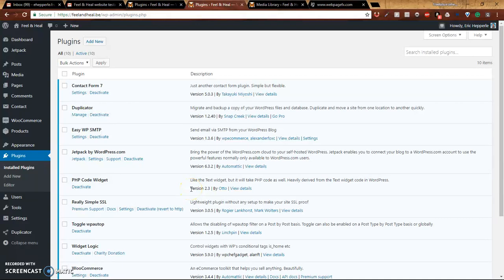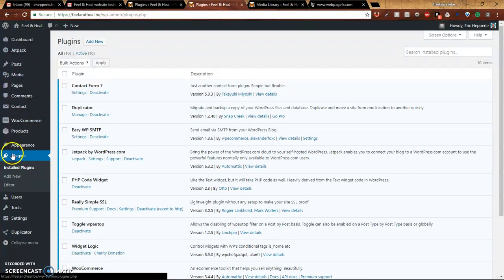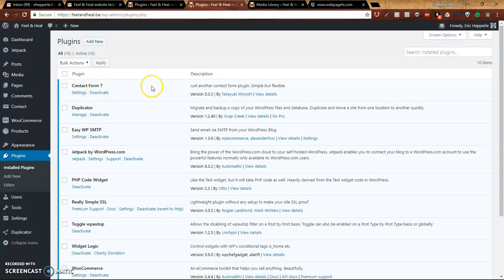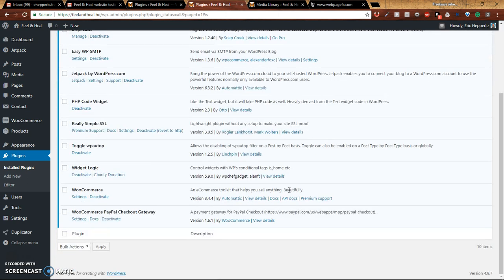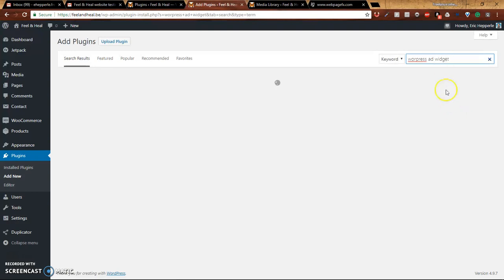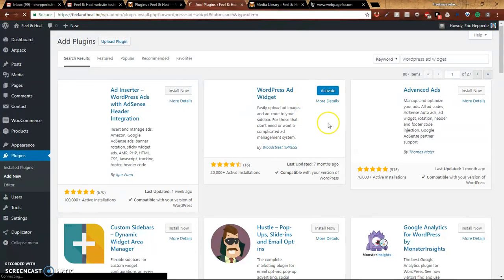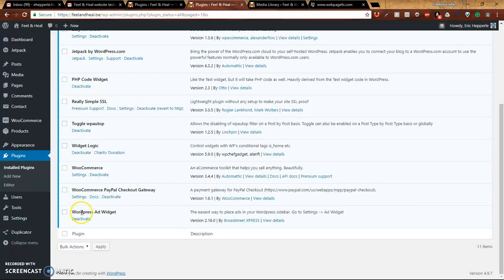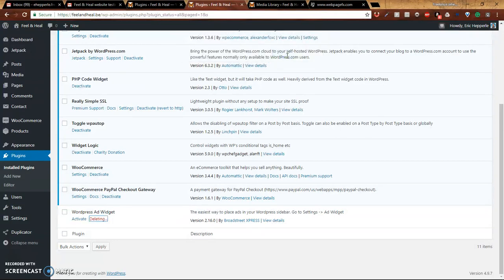WordPress Tutorial: How to Install, Configure, and Remove Plugins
This WordPress administration tutorial is for self-hosted WordPress websites and is intended to teach users how to install, configure, and remove WordPress plugins.

Plugins are extra modules that you can add to your WordPress website to enhance functionality. WordPress core is an awesome framework for easily creating and maintaining your own website. But, core can only do so much. You need to install plugins to add functionality and easily customize your website.

Common types of plugins are those that add event calendars, editorial publishing calendars, ecommerce, visitor counters, analytics, slideshows, image galleries, and more. Plugins are usually written in JavaScript, HTML5, and CSS3 and have infinite possibilities.

Some popular plugins for WordPress administrators are WooCommerce, YoastSEO, BuddyPress, Akismet, Contact Form 7, and JetPack.

* Web design
* Graphic design
* WordPress design
* Website development
* Coding
* PC Troubleshooting & Repair
* Printer Repair